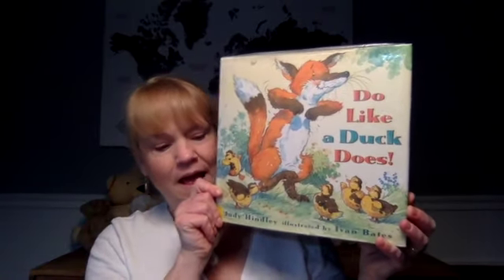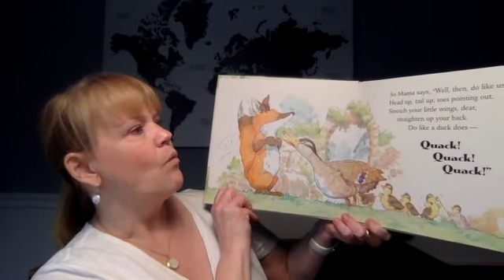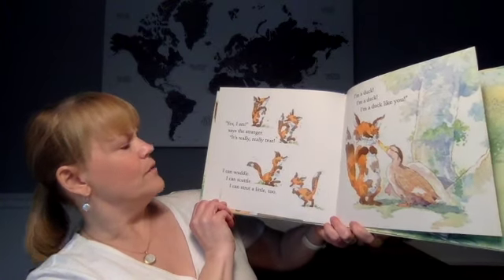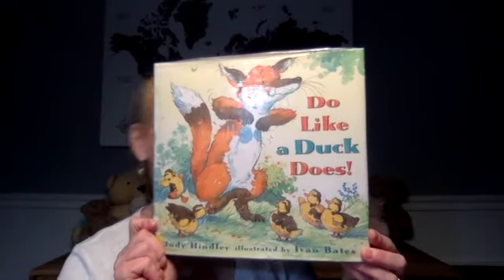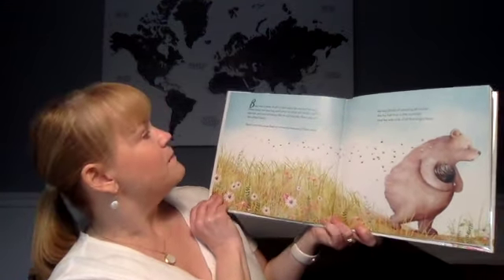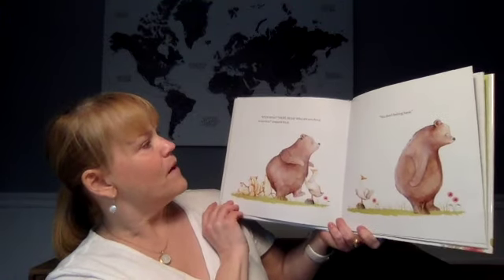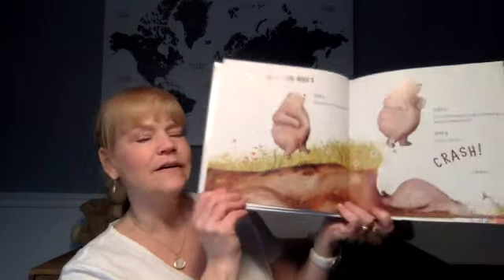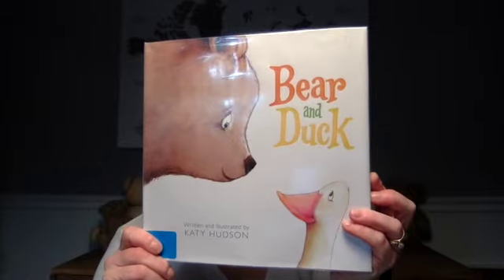Twilight Tales 04 20 2021 SD 480p